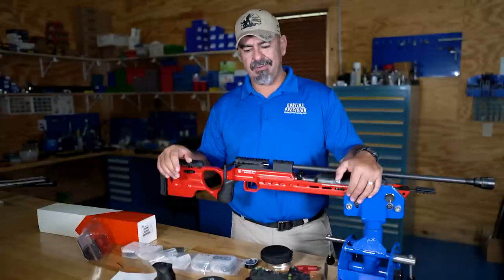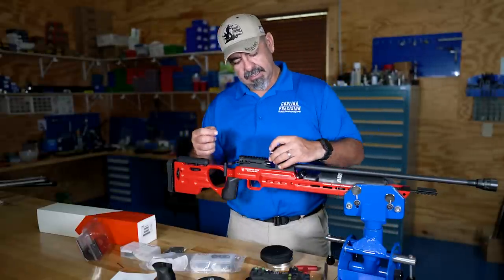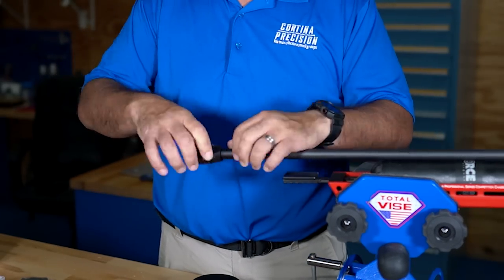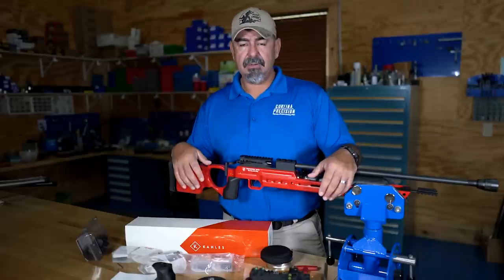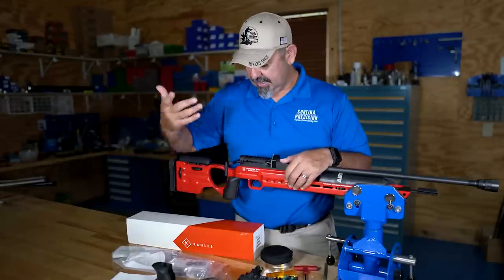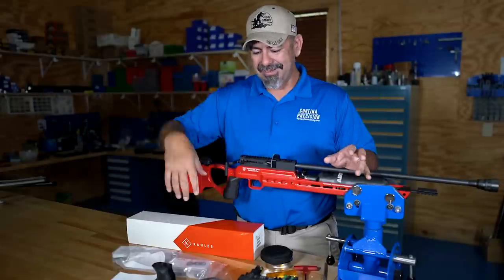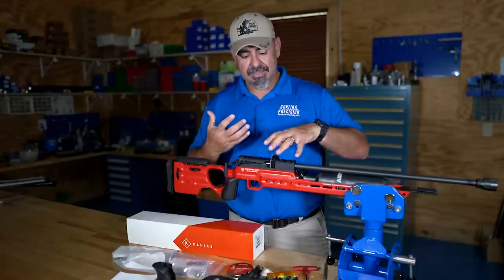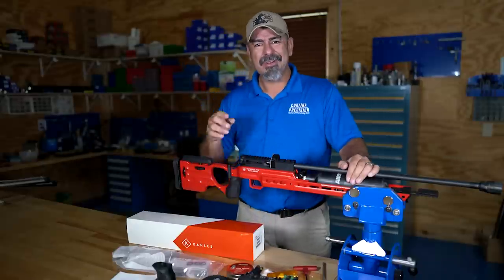I got an air rifle and it is AWESOME!